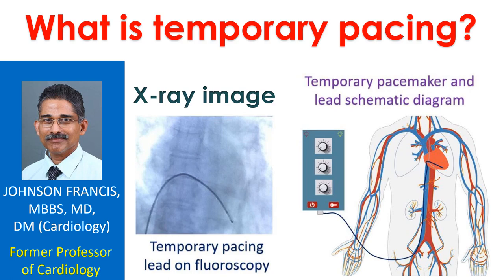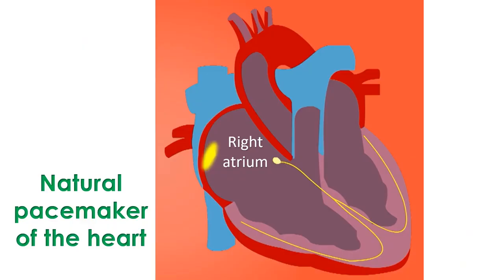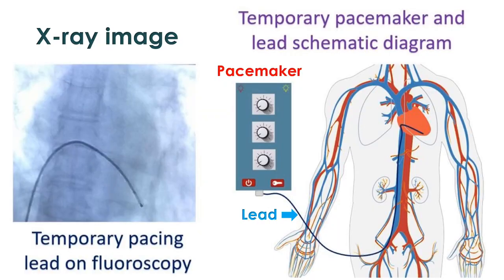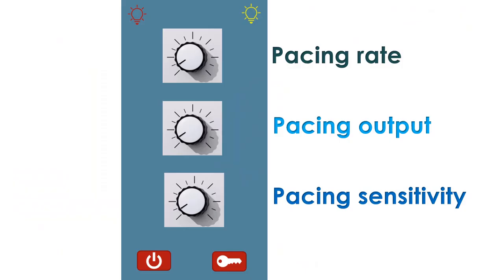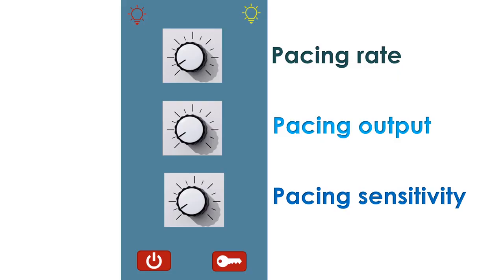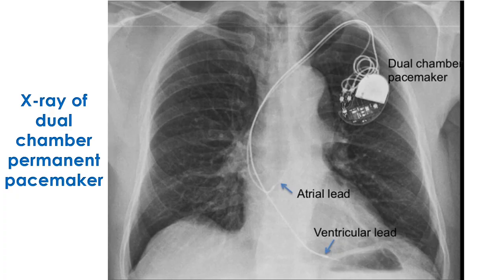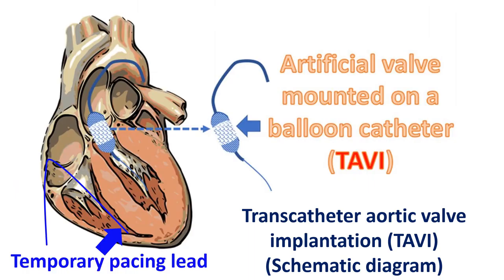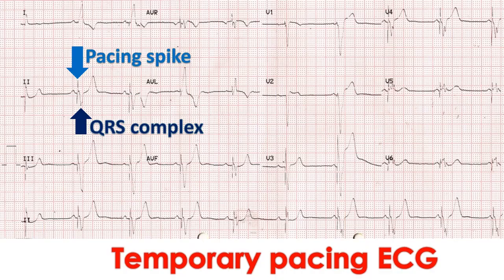What is temporary pacing?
Pacemaker is an electronic device used to give regular electrical signals to the heart when the heart beat has slowed down unduly due to some disease.